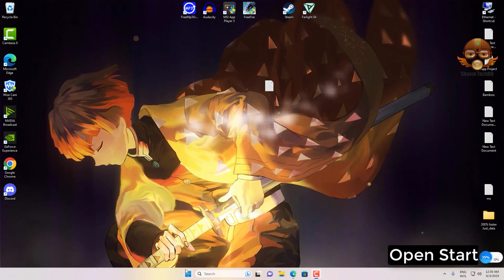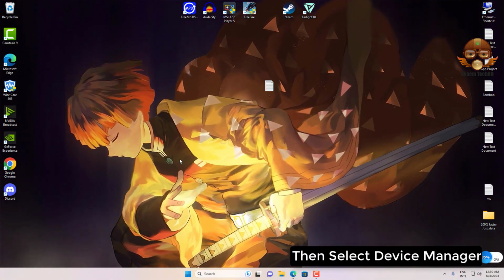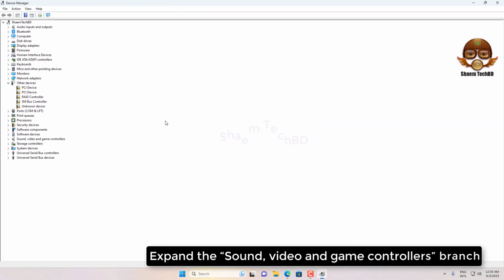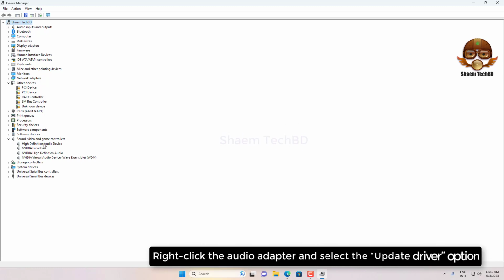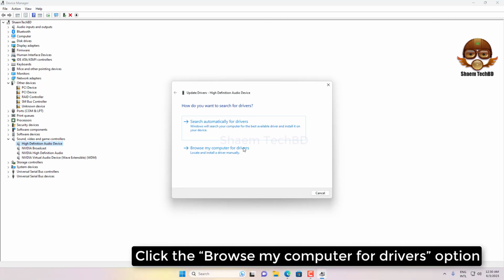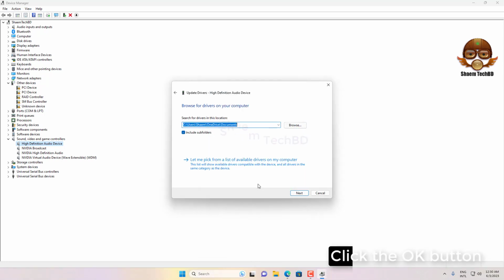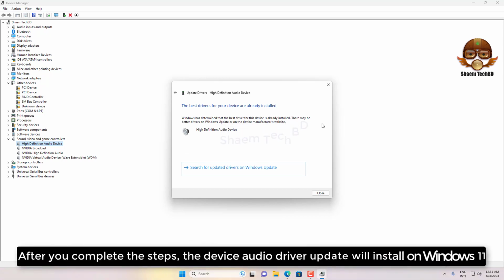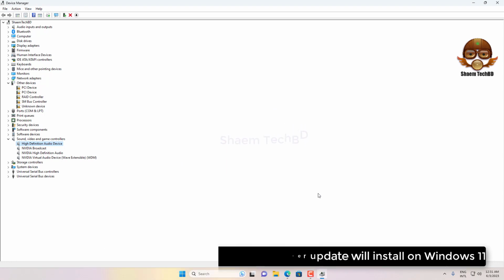How to Update Audio Driver on Windows 11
Your Quary-
how to change audio driver windows 11
how to update realtek audio driver windows 11
how to update your audio drivers windows 11
how to update sound card driver windows 11
how to install audio drivers on windows 11
how to fix sound drivers on windows 11
how to update windows audio drivers
how to update audio drivers windows 10
how do i update my audio driver
update speaker drivers windows 10
update audio drivers windows 10 realtek
update sound card drivers windows 10
speaker drivers windows 10
how to update speaker drivers
update speaker drivers windows 11
update realtek audio driver windows 11
update sound card driver windows 11
how to update speaker drivers windows 10
How do I Update my Realtek audio driver?
Do audio drivers need to be updated?
How do I find my current audio driver version?
How do I Update my audio drivers Windows 11?